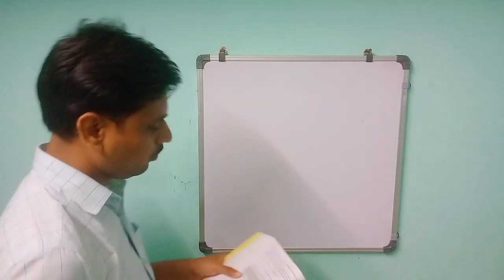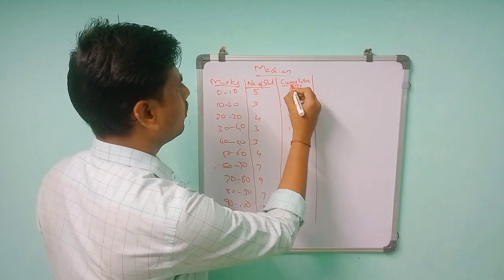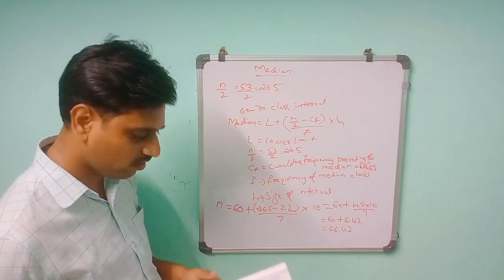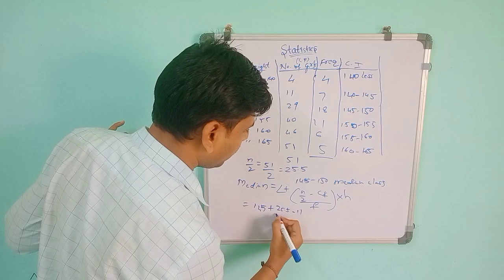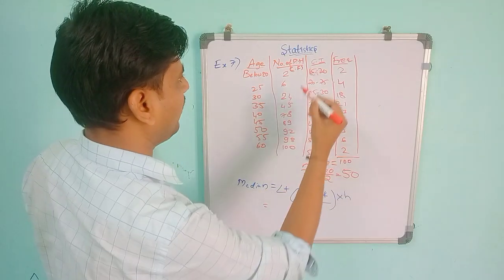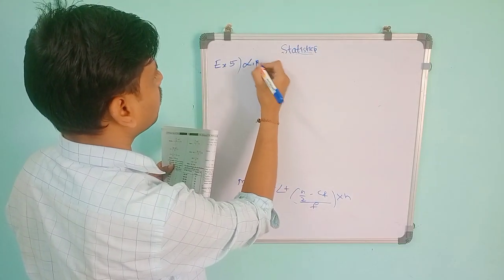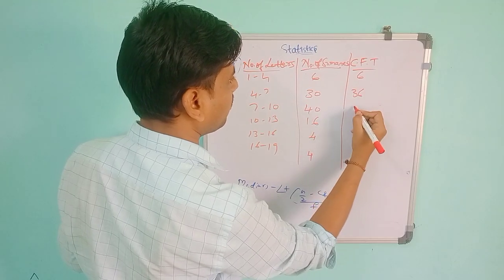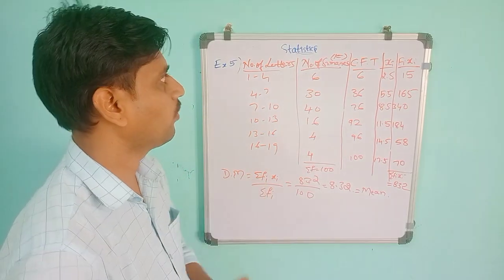Media of grouped data problems exercise 14.3